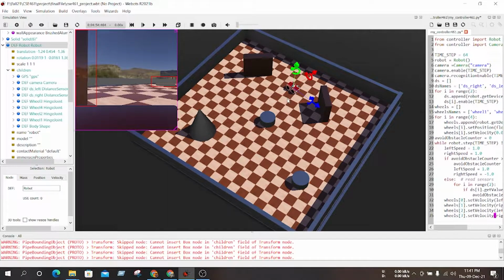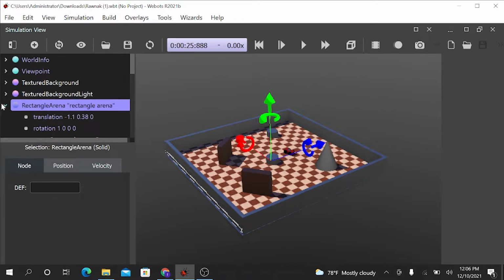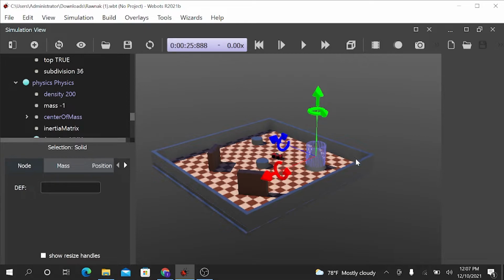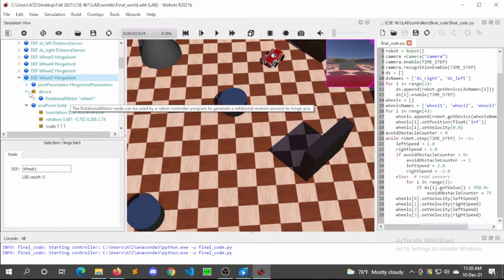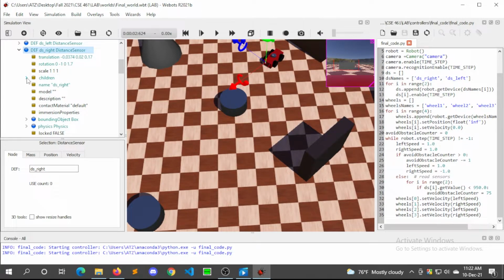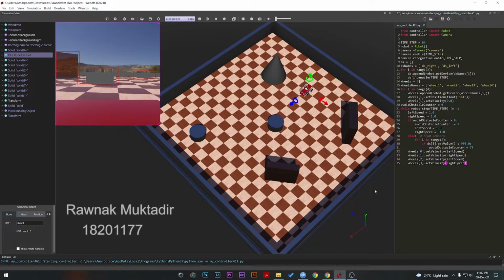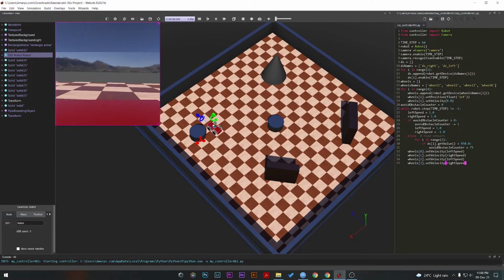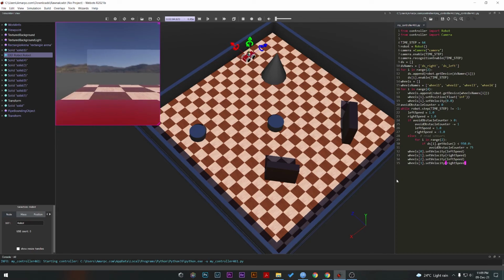CSE461||Object Recognition Project